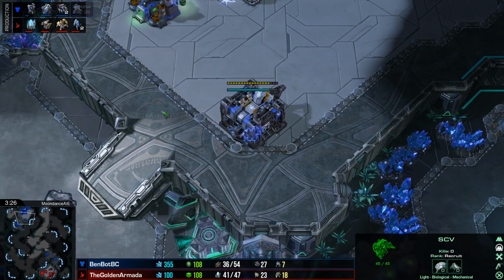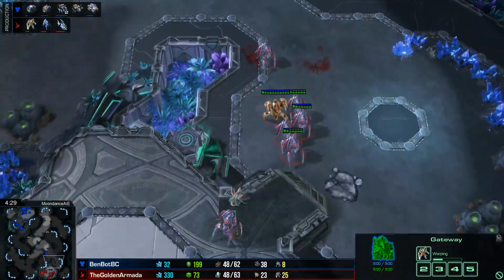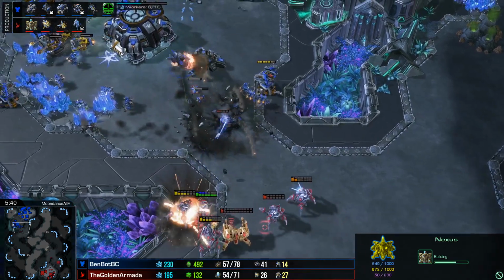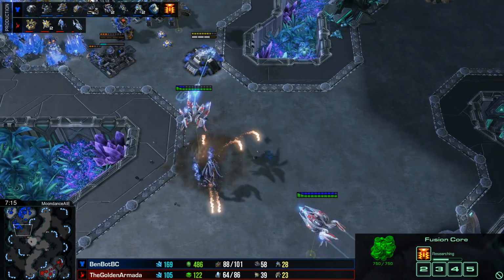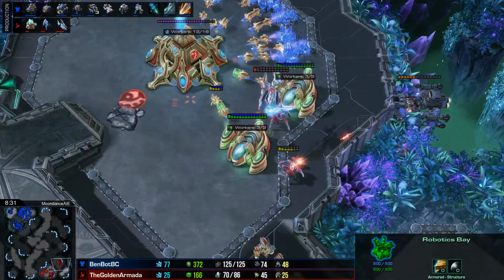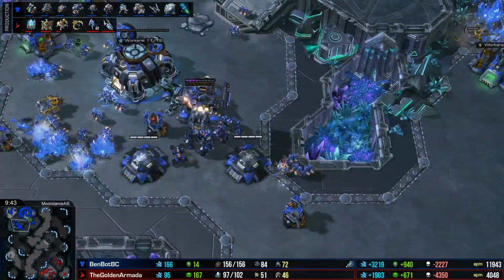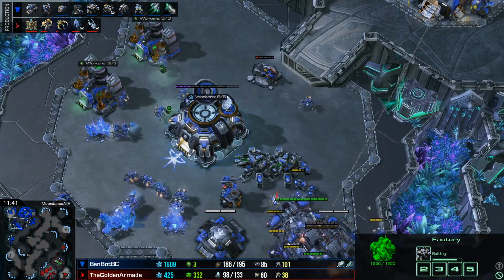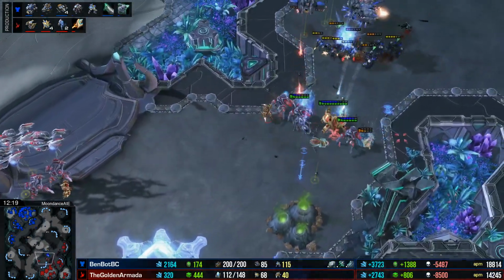BCs vs Voids! - Starcraft 2 Bots! - BenBotBC vs TheGoldenArmada